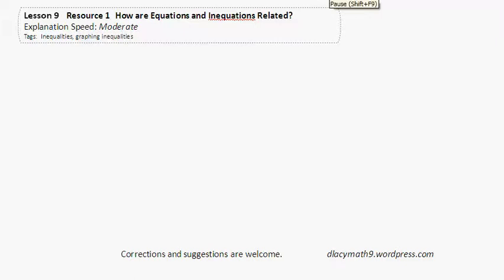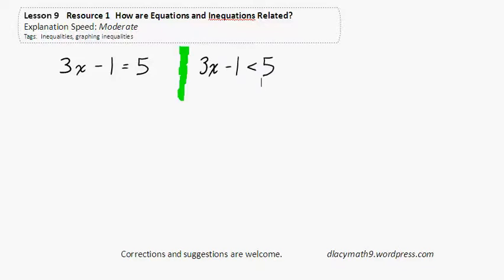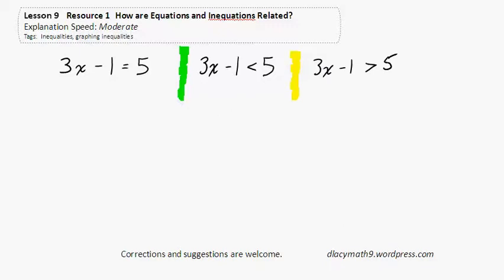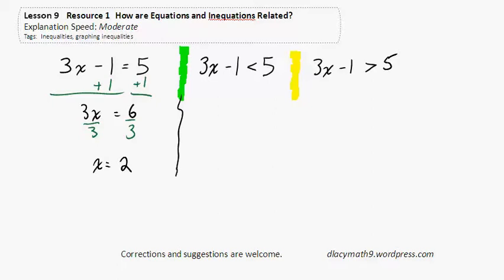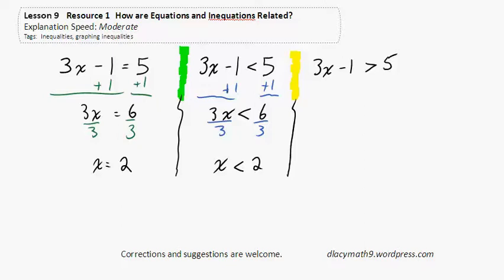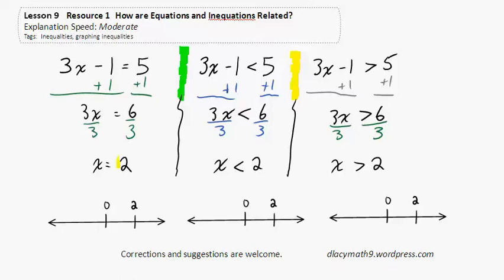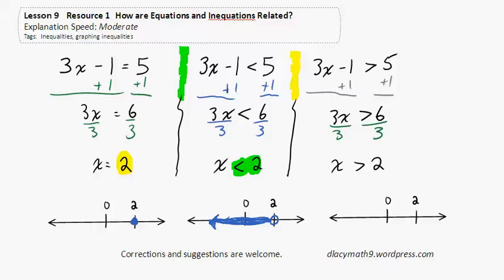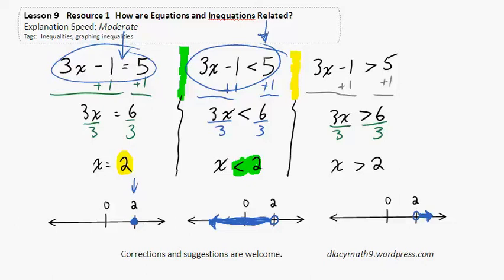Lesson 9 Resource 1 How are Equations and Inequations Related?